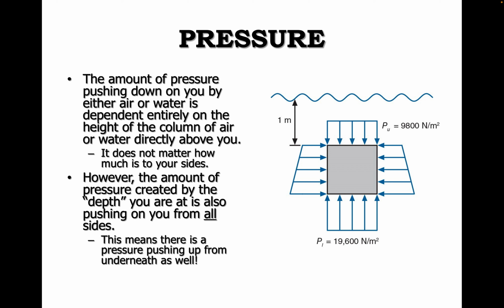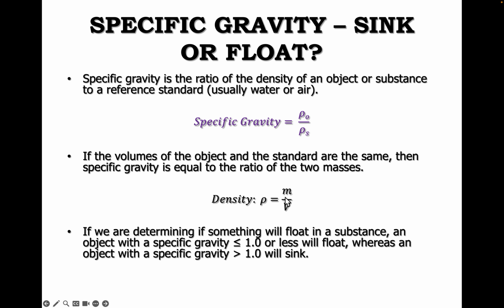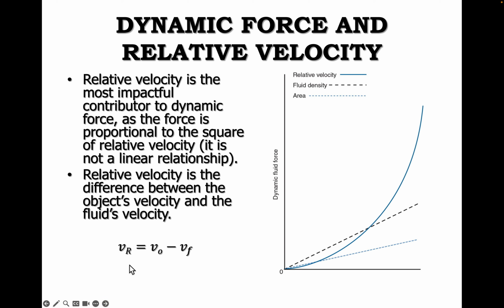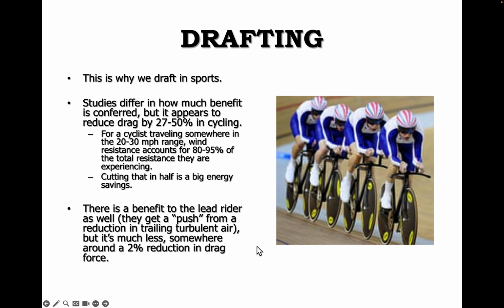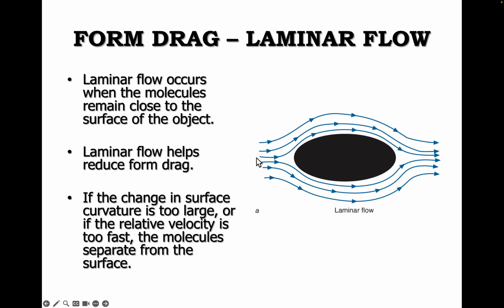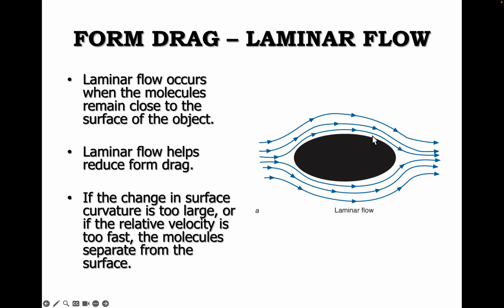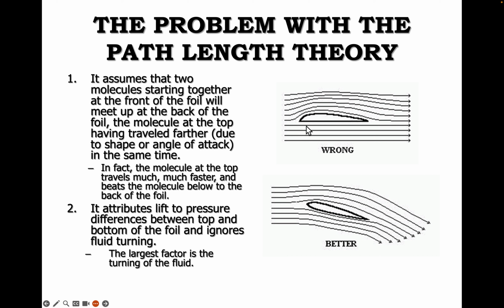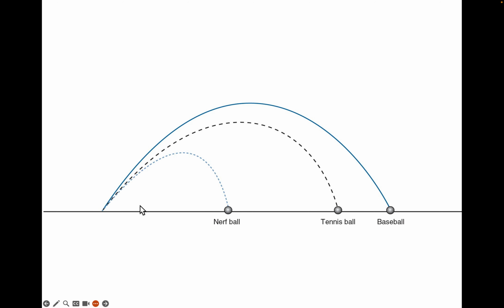Video 08 - Fluid Mechanics